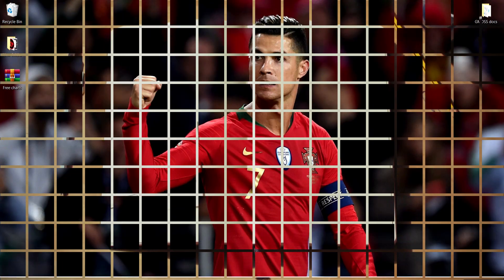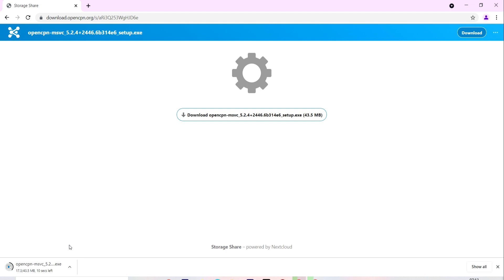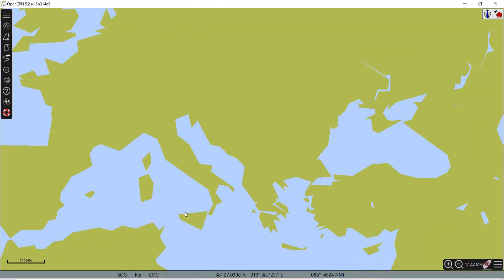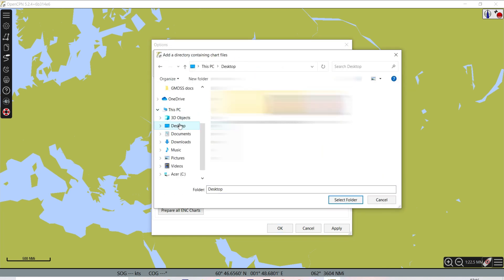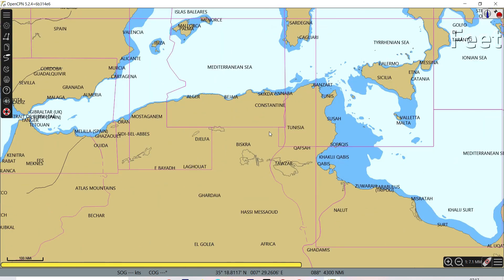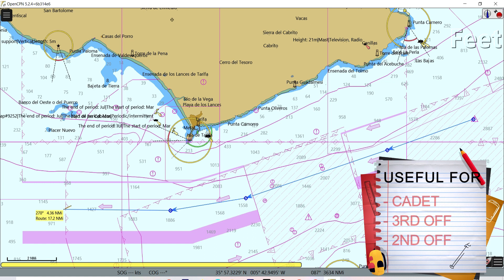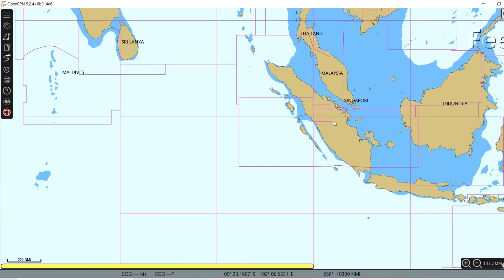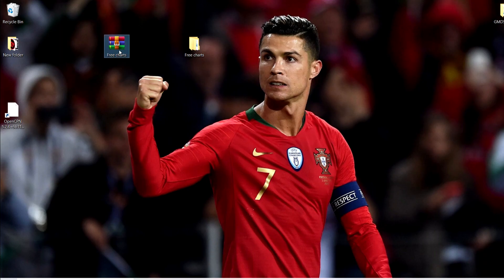2ND OFFICER -OFFLINE ECDIS MIMIC